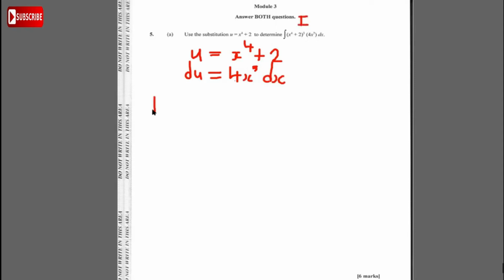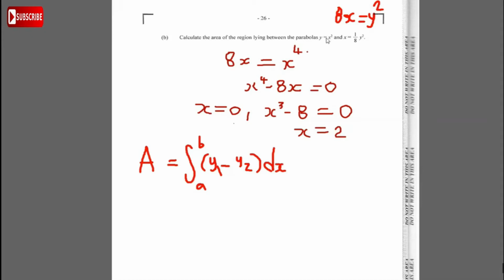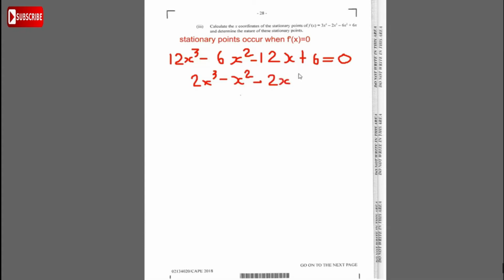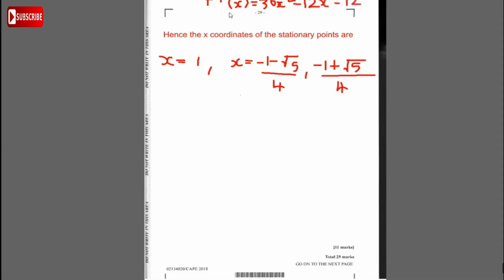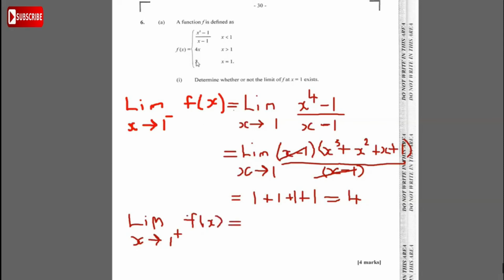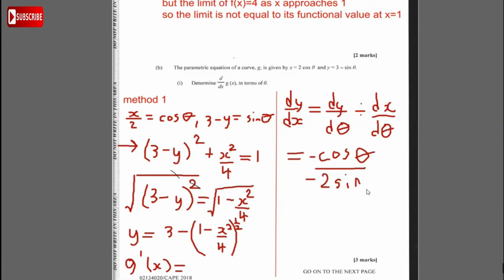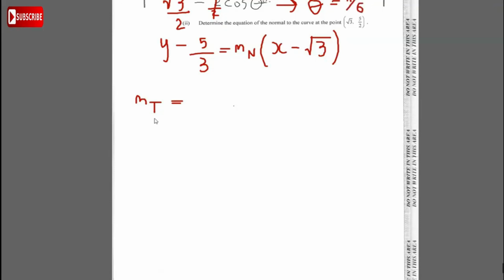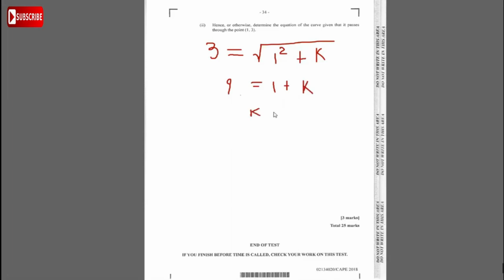PURE MATHEMATICS UNIT 1| JUNE 2018| MODULE 3| DIIFERENTION, INTEGRATION AND LIMITS